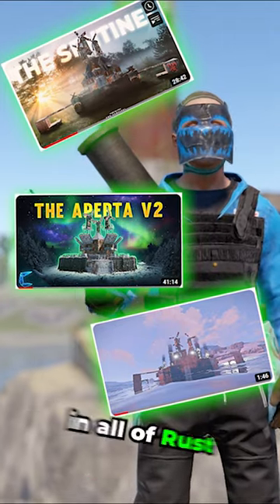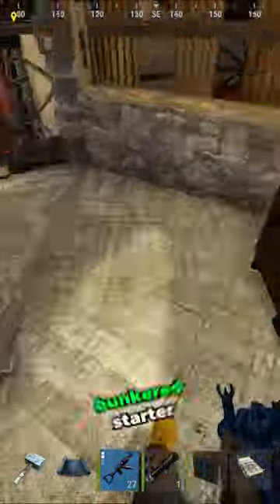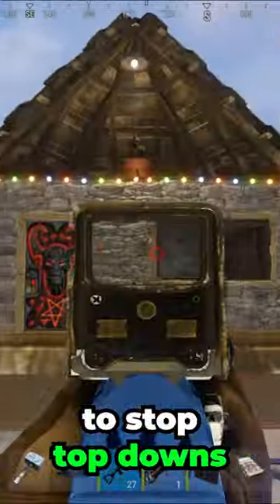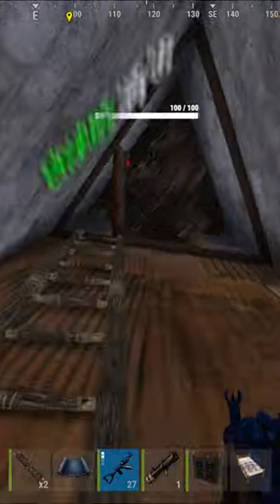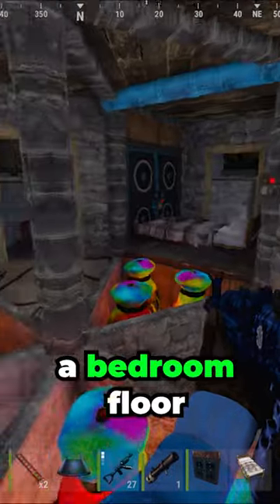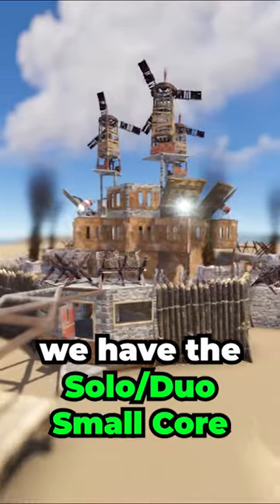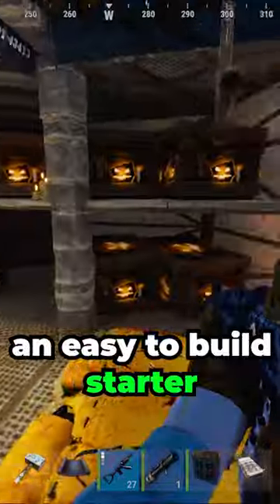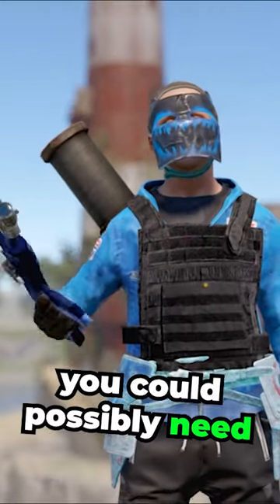The 3 Best Rust Duo Bases of 2022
These are the 3 Best Duo bases in Rust in 2022.

Join my Snow Lodge Discord!